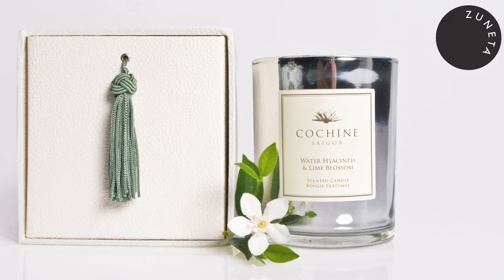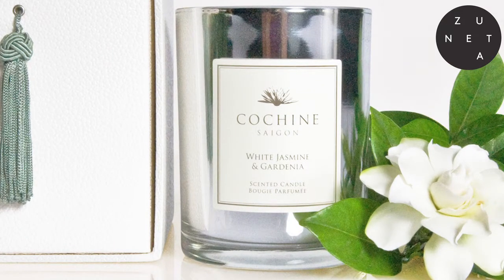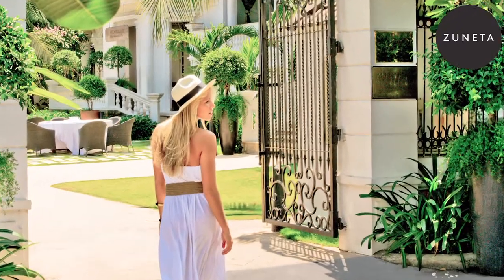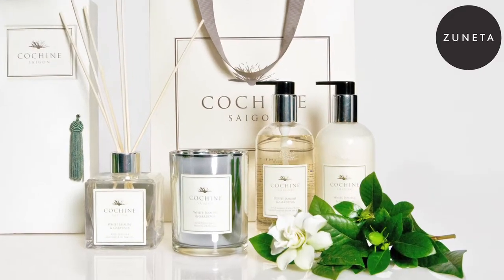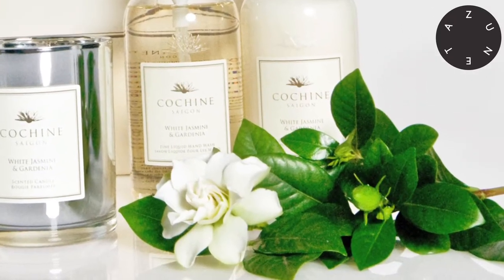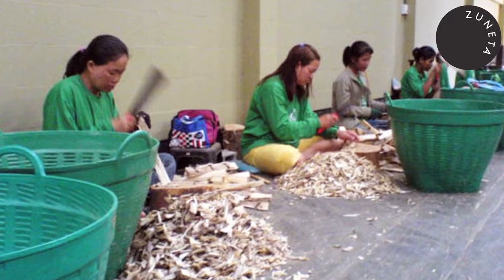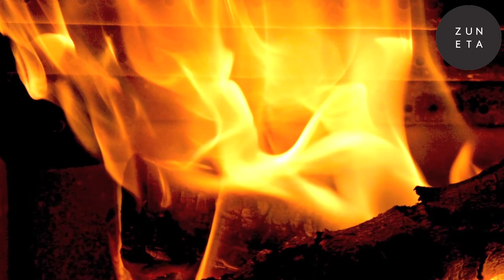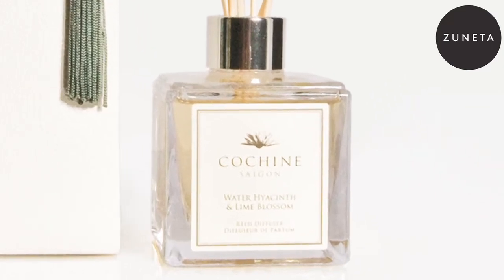Zuneta presents Cochine ¬ Scented Candle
Cochine scented candles are a stylish way to enrich your home with the luxurious ambience of sun-warmed Saigon. The unique fragrances will gently infuse any room to create a delicately evocative and inspiring atmosphere.

Each candle is made with the creamiest botanical wax and finest essential oils. These high-quality ingredients are ethically and sustainably sourced: the botanical palm oil wax is made from renewable resources and the cotton wicks are lead-free.